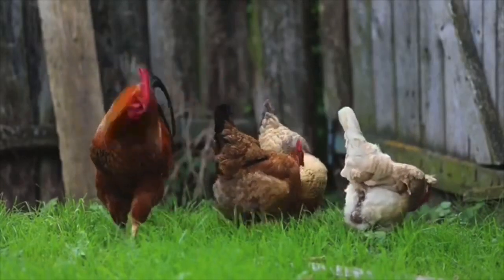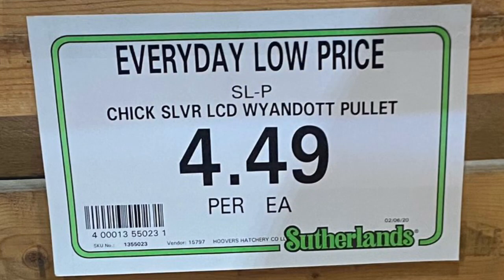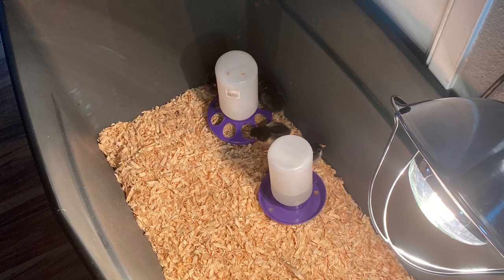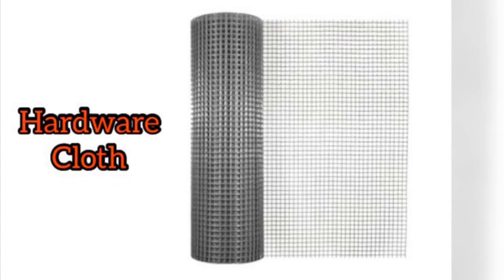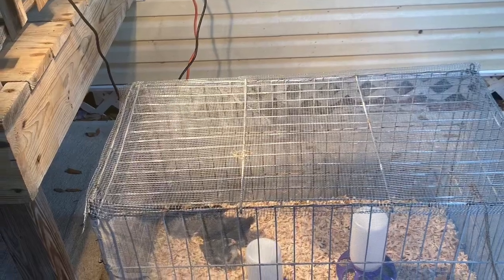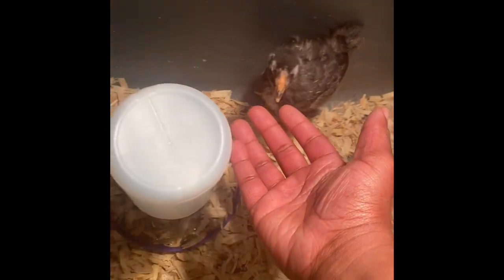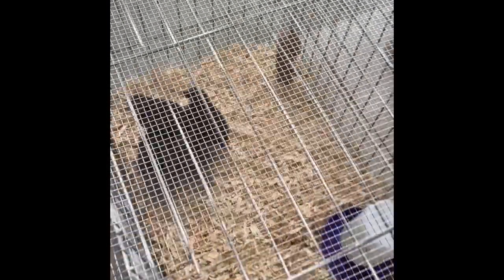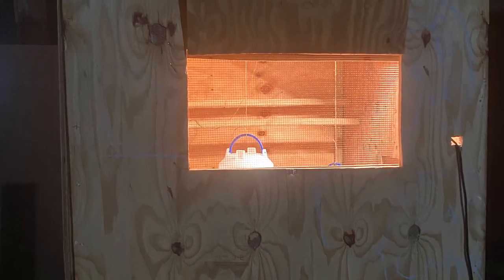Apartment/ Duplex | No Land Or Backyard Chicken Coop - Part 1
This is Part 1 of building a chicken coop in a small space under carport for first time chicken owner. Currently the chics are 4-5 weeks in age and was just moved outside to the coop. Run is not yet built. Part 2 of video will be more detailed with explanations of building coop and run.

has a little more detail.